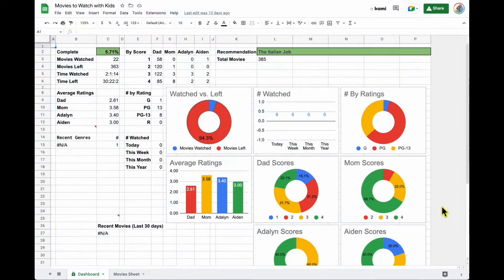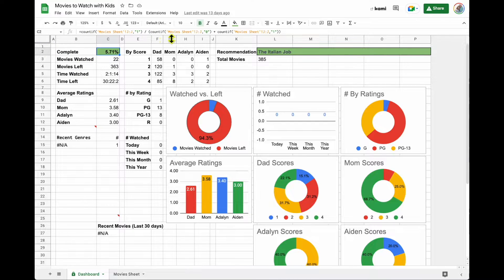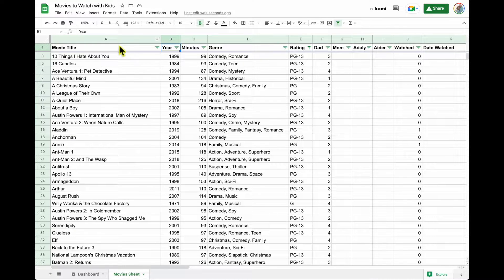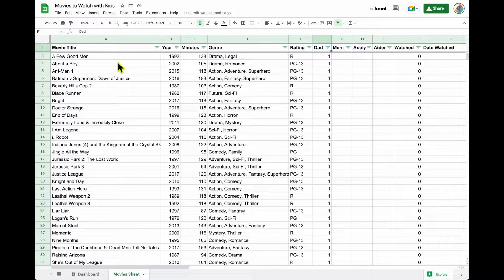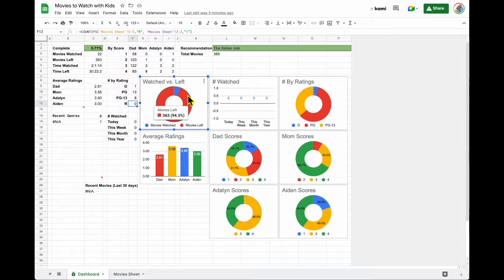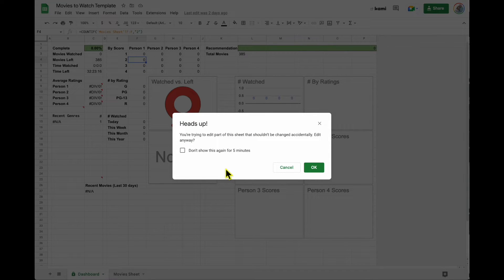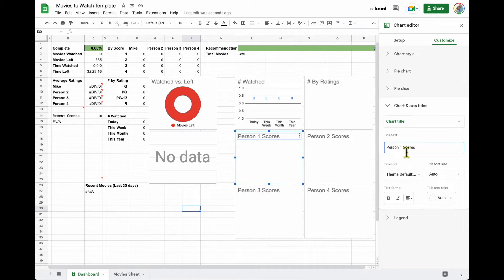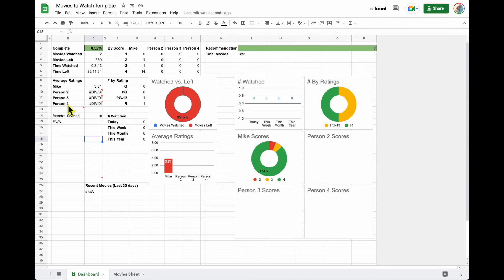Advanced Google Sheets: Building Dashboards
Dashboards are super cool and easier than you think to build. or make a copy of our blank template